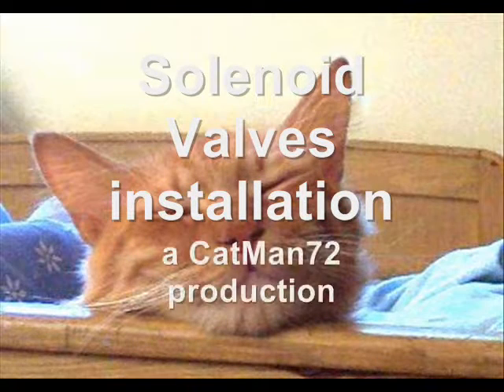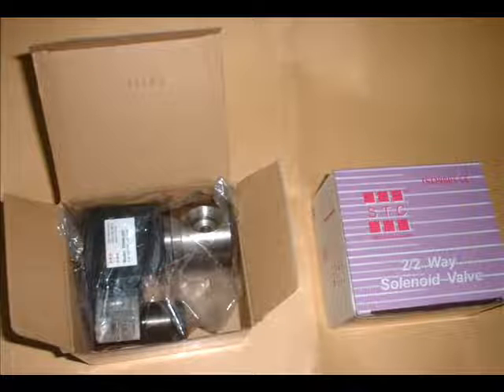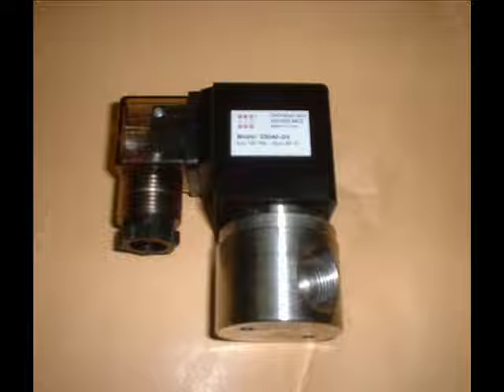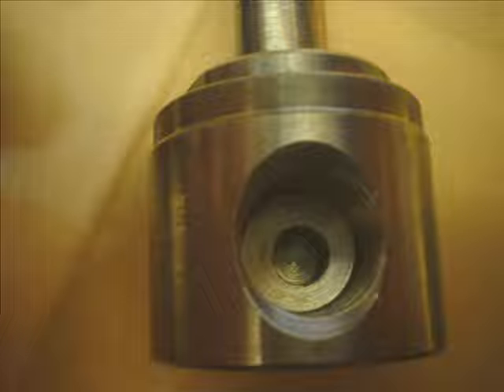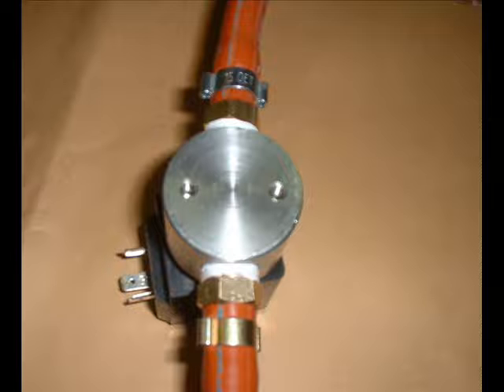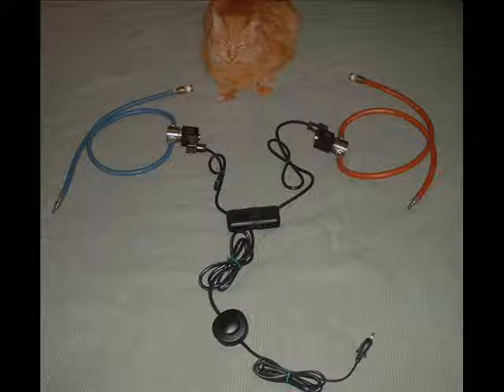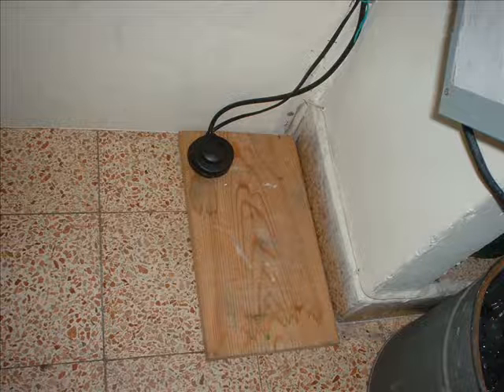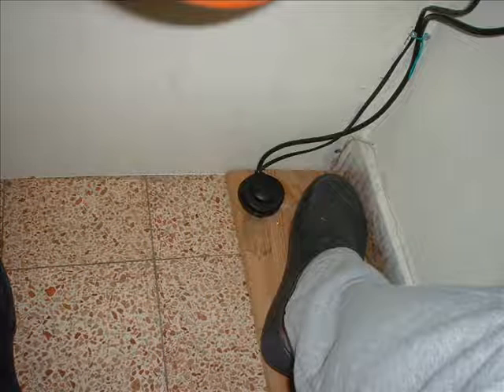Solenoid Valves System Installation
This system enables a flameworker to have a burst
of firepower when needed the most - while heating
a point for blowing.
It does so without your having to leave one end of
the tube during a delicate maneuver just to re-adjust
the torch, and will allow you to turn the big flame off
even before starting to blow, thus saving gas and oxygen.
It will also leave the small fire as accurate as  it was
before, as a bonus.

to see this system in action with a different torch.

Foot pedals of this sort are quite expensive - $400 at best.
(mechanical "gas savers" go for $350)
This system cost me roughly $130 , including quick-connectors and tubing.

PS-  NEVER use ANY kind of oil or lube on Oxygen equipment, as this mixture will spontaniously explode.  if you need it - ask your oxygen dealers, they have a special kind of lube for this. they might give you a little. a spoonfull goes a long way.